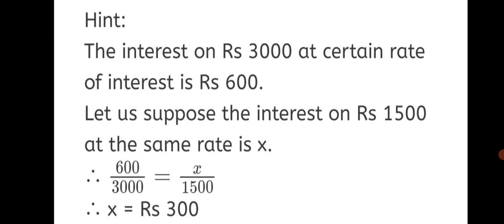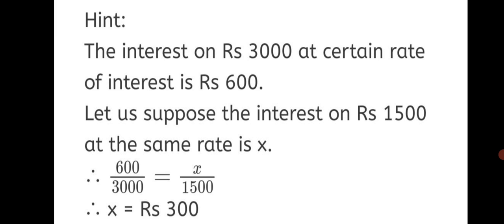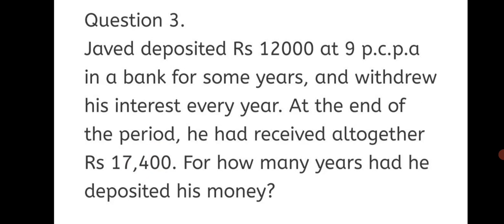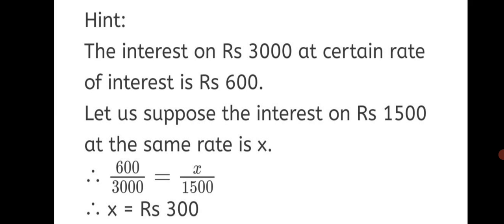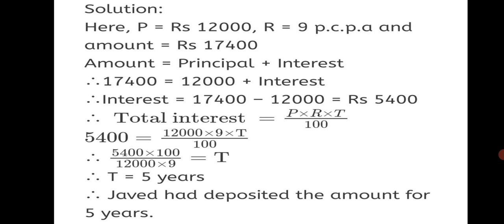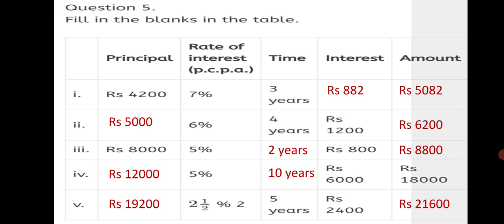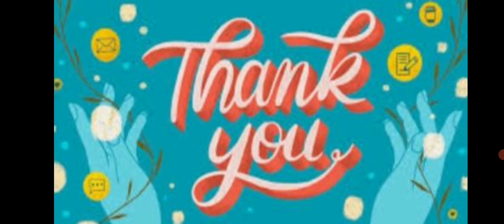std 7th, practice set 41, Banks and Simple Interest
std 7th, practice set 41, Banks and simple interest , chapter 10, maths, class 7, maharashtra state board ,channel